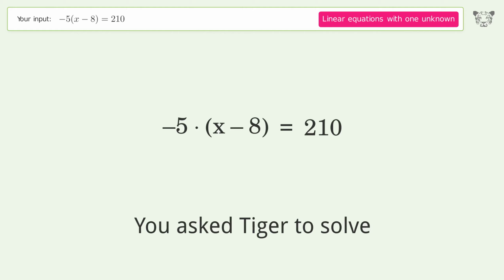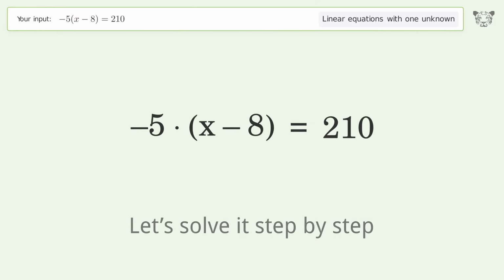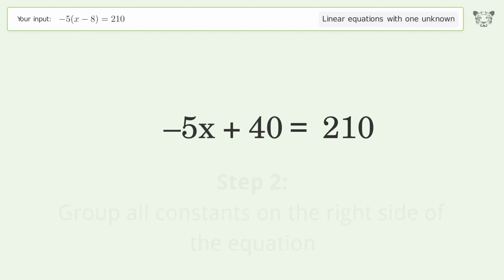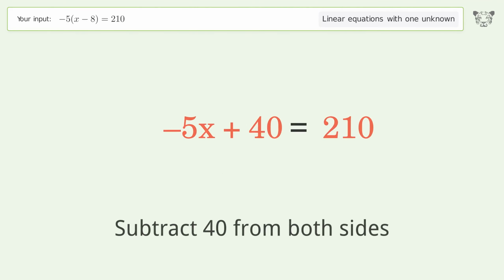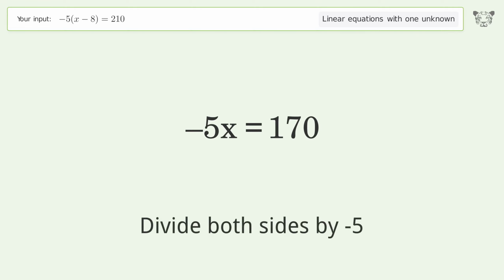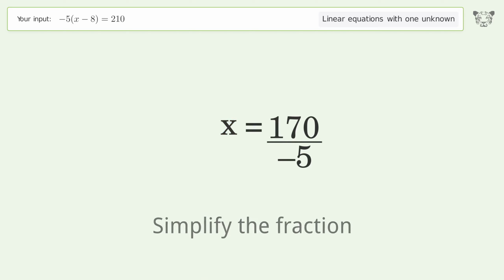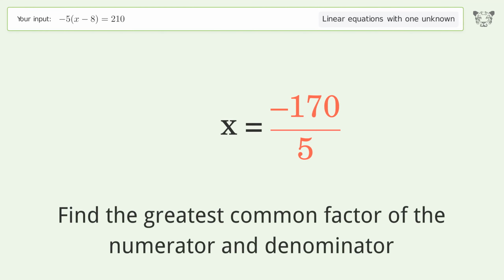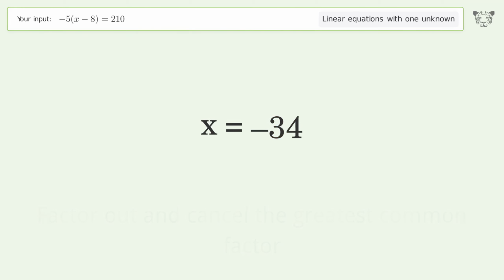Solve -5(x-8)=210: Linear Equation Video Solution | Tiger Algebra